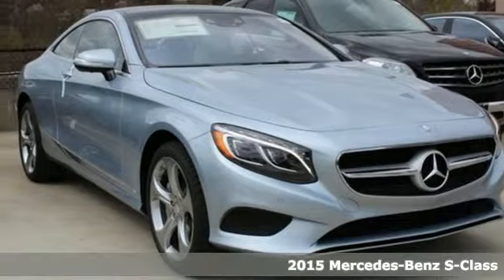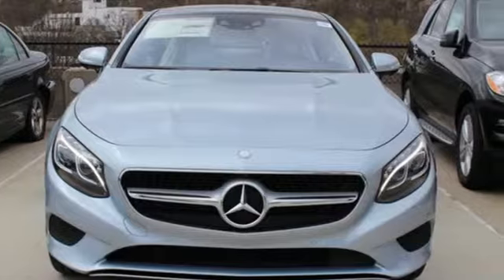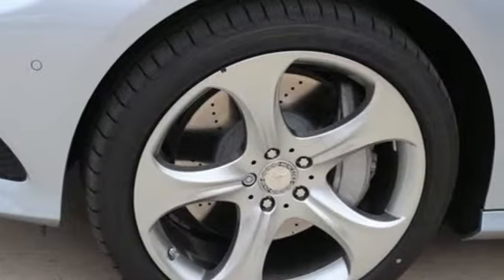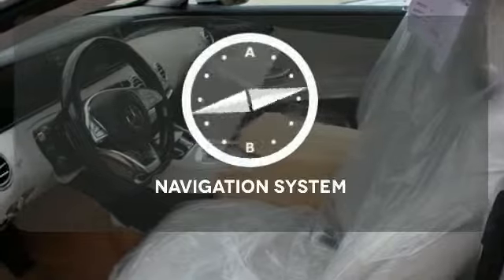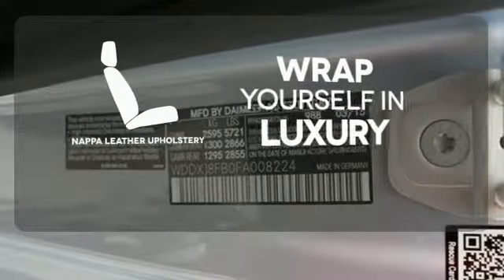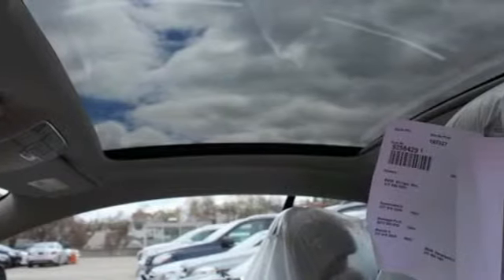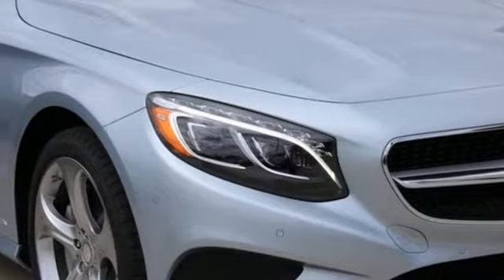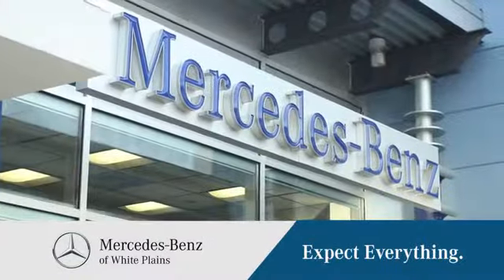New 2015 Mercedes-Benz S-Class White Plains, NY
Year: 2015
Make: Mercedes-Benz
Model: S-Class
Trim: S550
Engine: 4.7L V8 BiTurbo
Transmission: 7-Speed Automatic
Color: Silver
Interior: 818
Stock #: 52805W
VIN: WDDXJ8FB0FA008224

Mercedes-Benz of White Plains, a proud member of the Pepe Auto Group, has been serving Westchester County , Bronxville, Scarsdale, Yonkers and the surrounding areas since 1968. Whether you’re looking for your next New Mercedes-Benz, Certified Pre-Owned Mercedes-Benz, or need to Service your existing one, our staff will be happy to assist you!
Address:
50 Bank Street